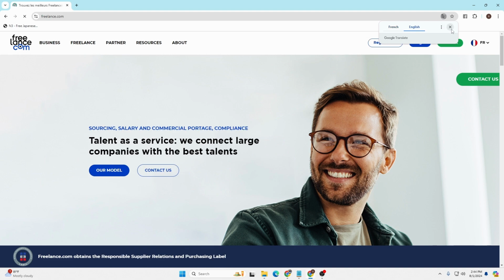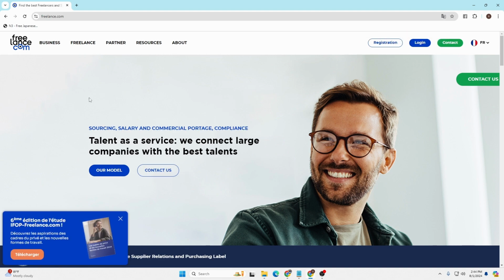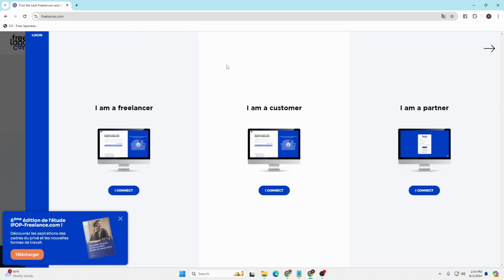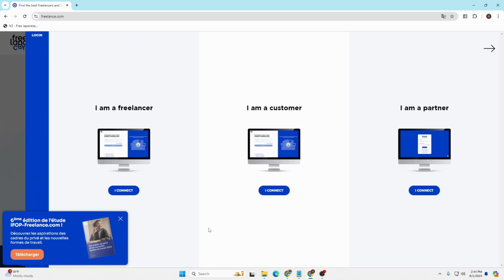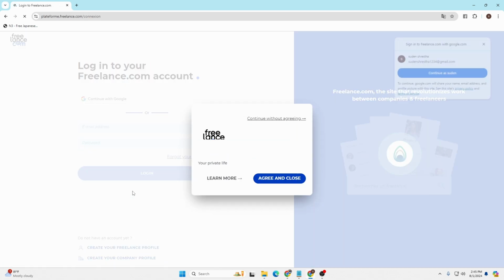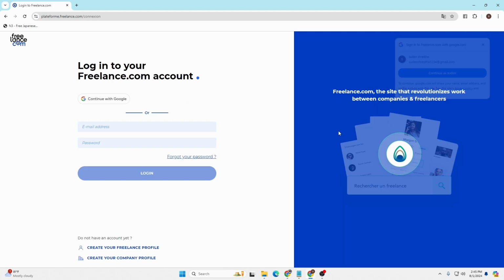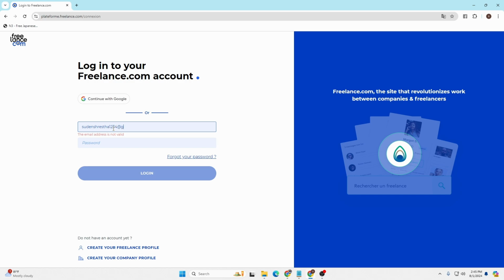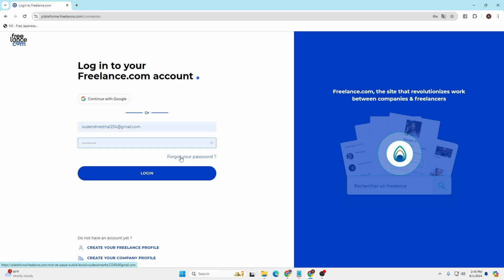How to Login to Freelance Account online on PC 2024?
How to Login to Freelance Account online on PC 2024? | TutorialGuru

Struggling to log into your Freelance account on your PC? TutorialGuru has got you covered! Follow our comprehensive guide to seamlessly access your Freelance account in 2024.